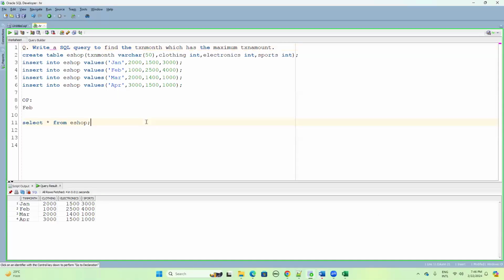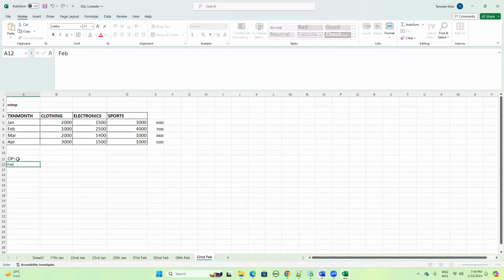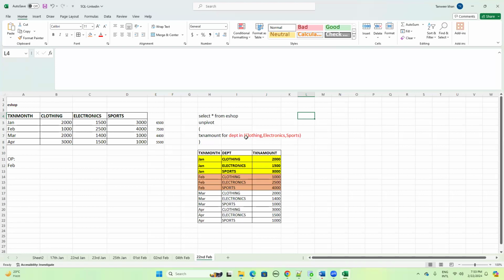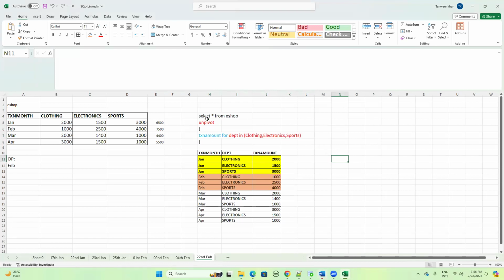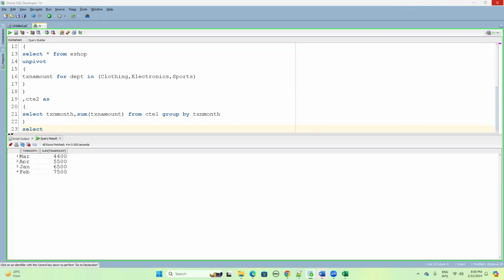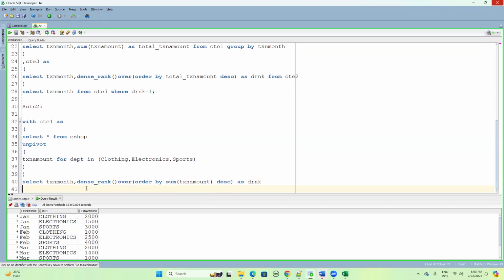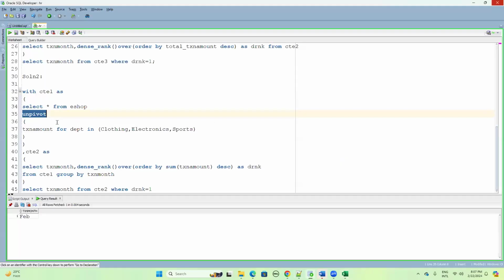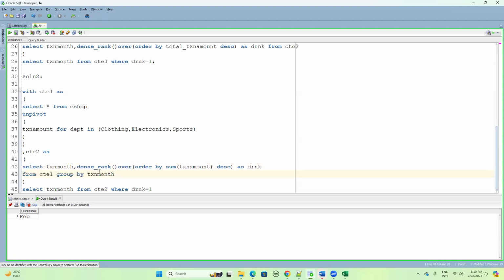SQL INTERVIEW QUESTIONS SERIES # 9